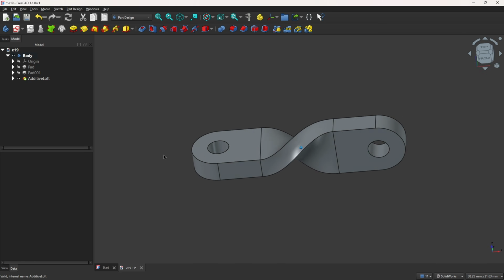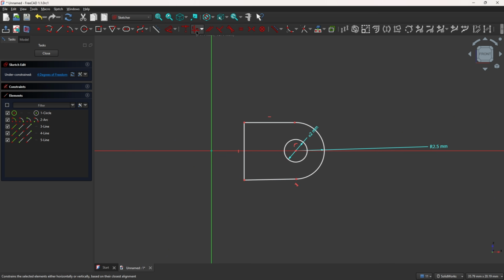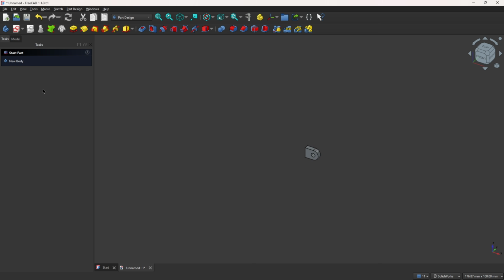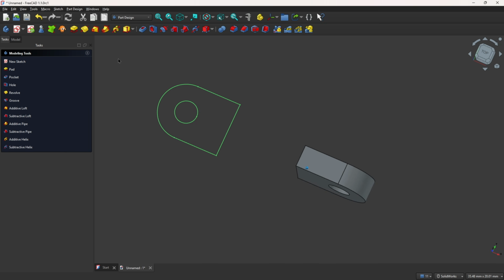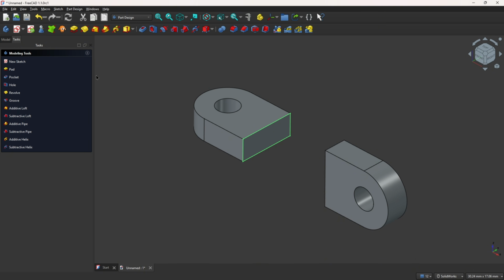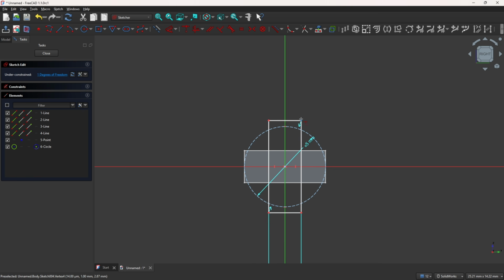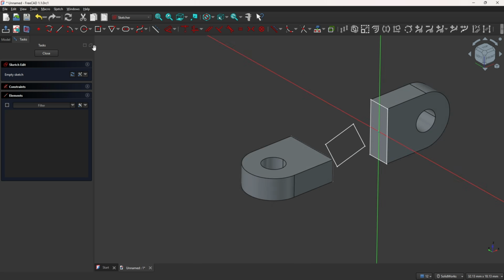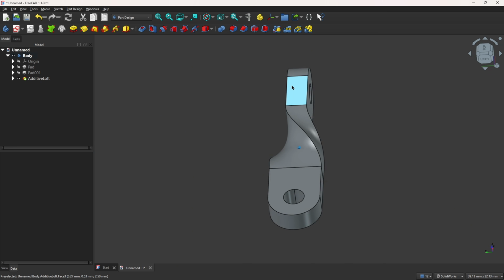FreeCAD 1.1 Tutorial - How to make a Twisted Part Step by Step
1. Pad
The Pad command is the standard tool for uniform extrusion.

Action: It pulls a single sketch in a straight line to create a solid.

Requirement: One closed sketch.

Result: The shape remains consistent from start to finish (e.g., a circle becomes a cylinder, a square becomes a cube).

2. Additive Loft
The Additive Loft command creates a solid by morphing between multiple sketches.

Action: It builds a shape that transitions smoothly from one profile to another.

Requirement: Two or more sketches located on different planes (e.g., a square on the ground and a circle high above it).

Result: A complex shape where the geometry changes along its length (e.g., a boat hull, an airplane wing, or a vase that starts round and ends square).

Here are brief explanations of the commands in FreeCAD: